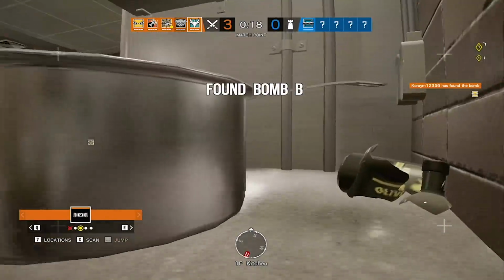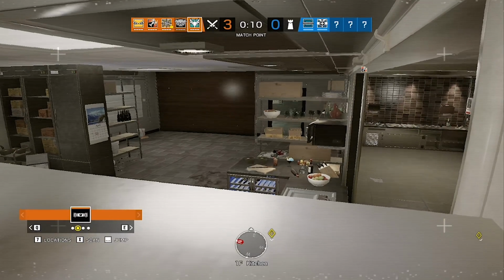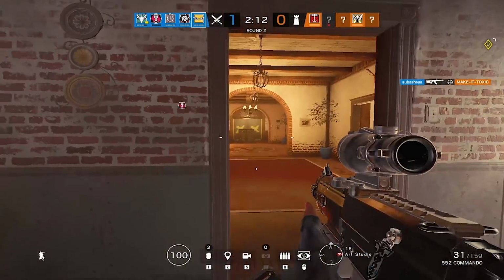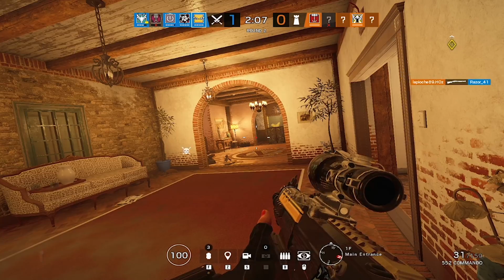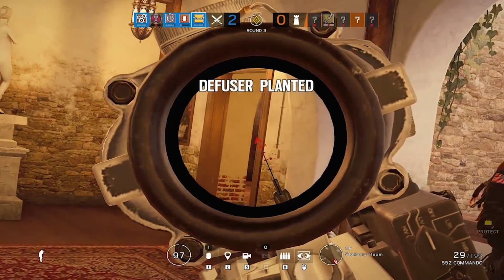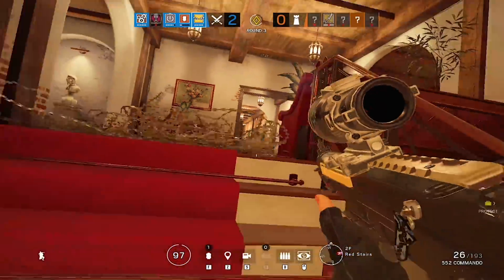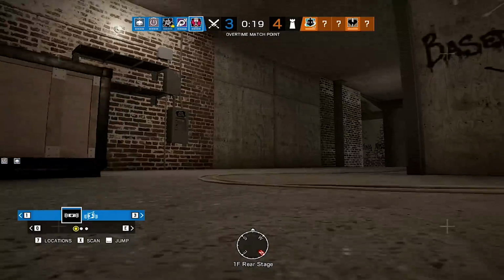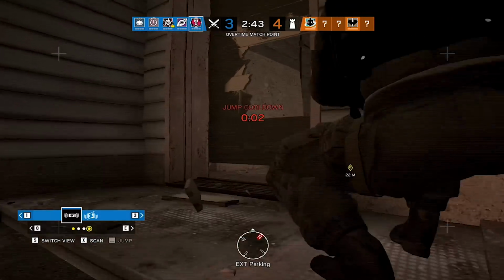10 Tips To Help You Get Better At Attacking In Rainbow Six Siege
Hope you guys enjoy these 10 tips to help you get better at attacking In Rainbow Six Siege